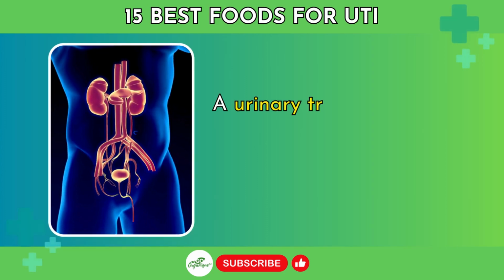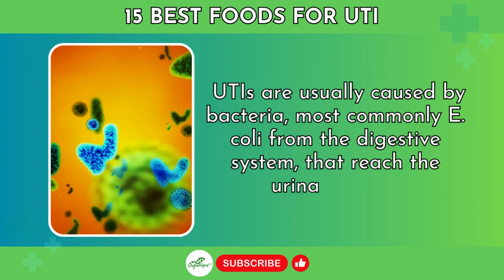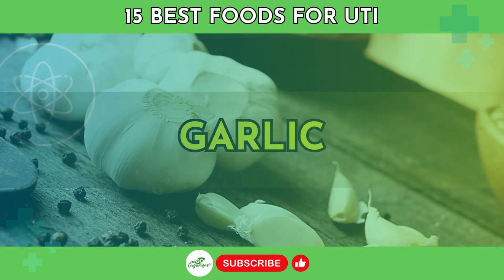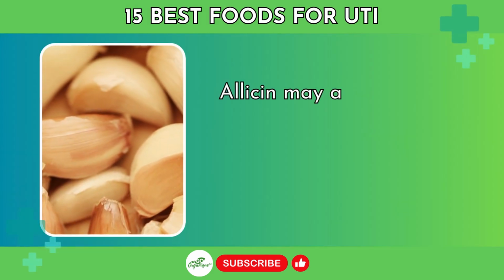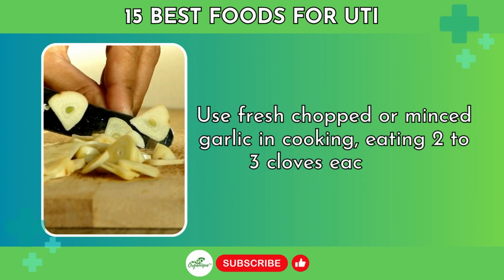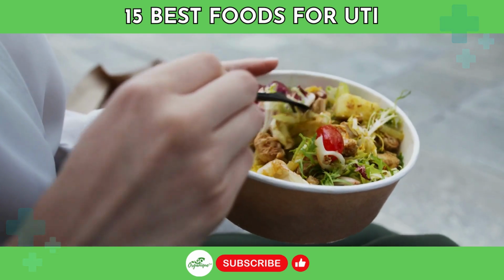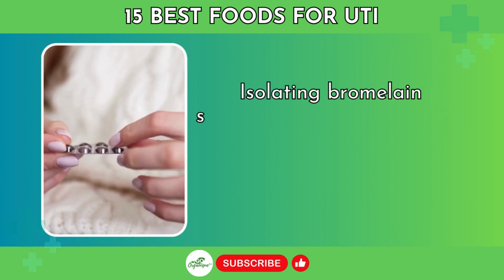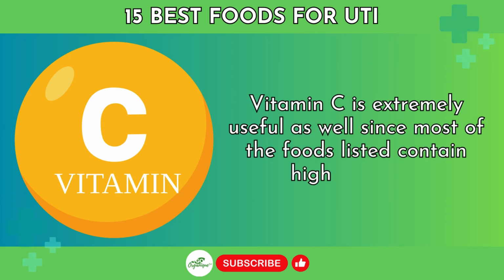Seniors, Try These 15 Remedies to Ease UTI Symptoms Naturally | Senior Health Tips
Looking for the best foods to help treat and prevent painful urinary tract infections? This video reveals 10 nutritious foods that can support urinary health and act as natural remedies for UTIs. Learn which foods help fight infection, reduce inflammation, and keep your urinary tract healthy. Discover natural ways to treat UTIs with diet.

Welcome to Go Organique, an educational channel dedicated to natural health and wellness. Discover the power of herbs, home remedies, and holistic living.

Join me as we explore the incredible benefits of herbal remedies, Traditional Chinese Medicine, Ayurveda, and other natural approaches to health.

Together, let's embrace a healthier way of living through the wisdom of natural medicine and lifestyle choices that nurture the body, mind, and spirit.